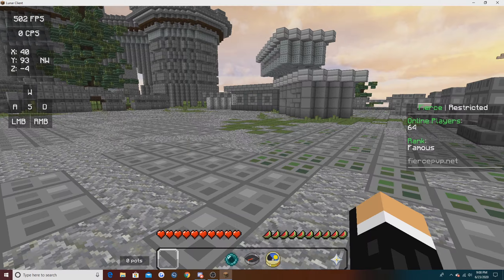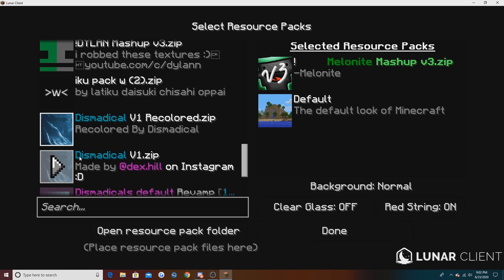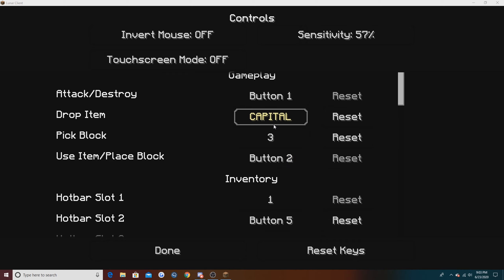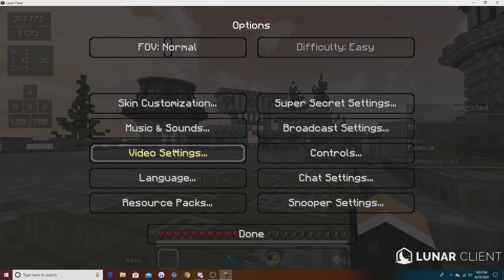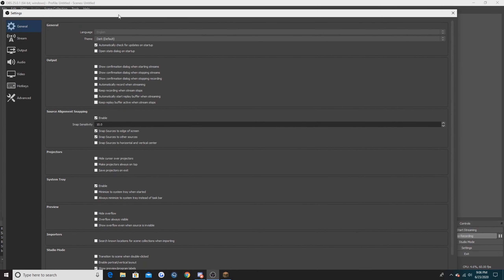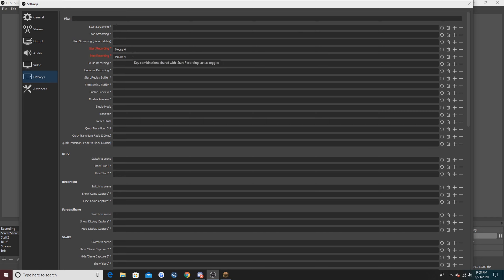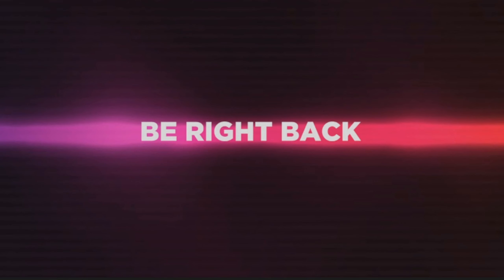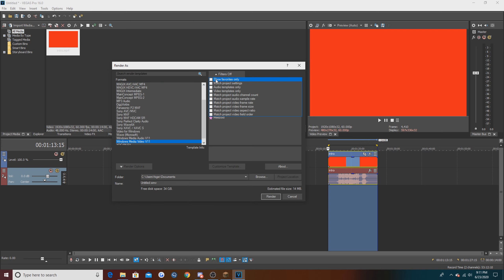200 Subscriber Special! Releasing Everything Pack Folder, Obs Settings, and more! | Minecraft Hcf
Server Ip - FiercePvp.net
Resource Pack - Ask In Comments

Credit:
Song - Without You
Artist Slushii